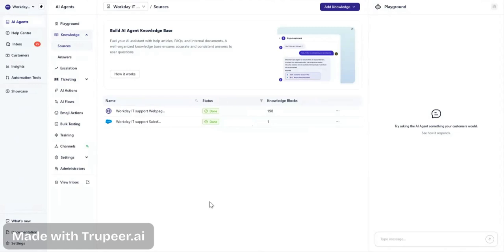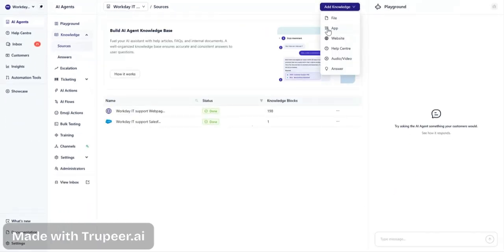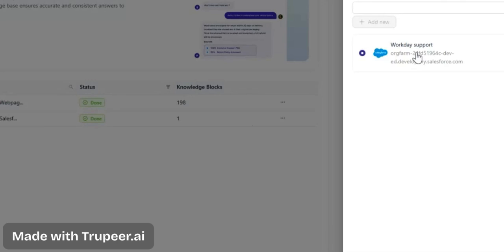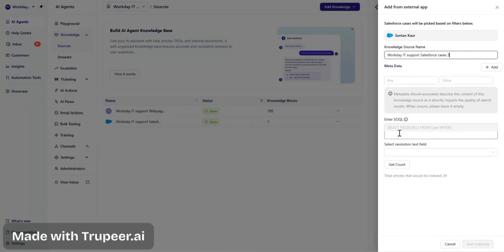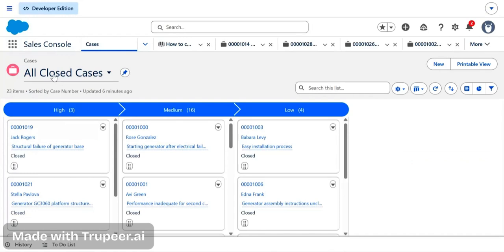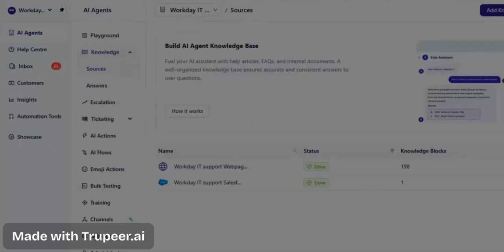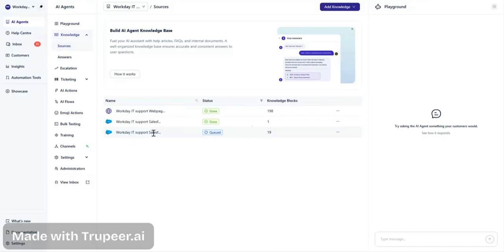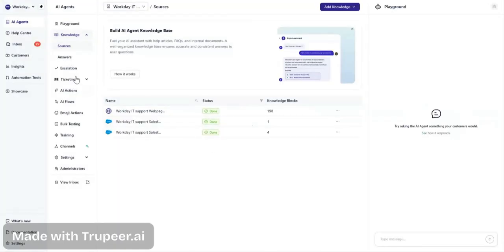To connect Salesforce Cases to your Enjo AI Agent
In this step-by-step tutorial, you’ll learn how to:
• Add Salesforce Cases as a knowledge source
• Apply filters using SOQL to control what gets indexed
• Preview case count before indexing
• Automatically keep your AI agent updated with daily sync